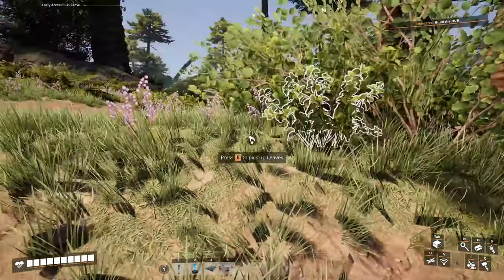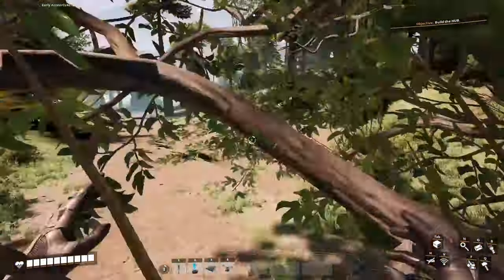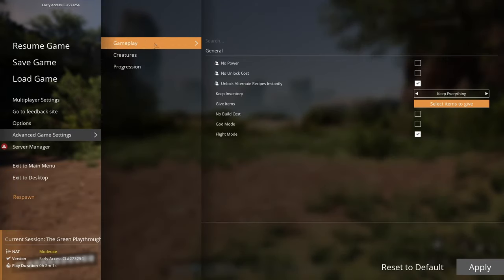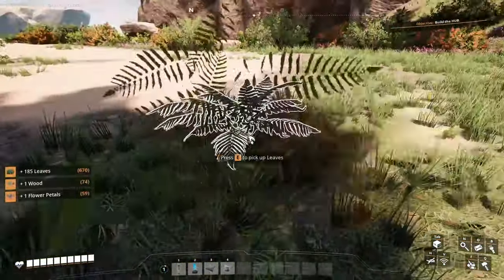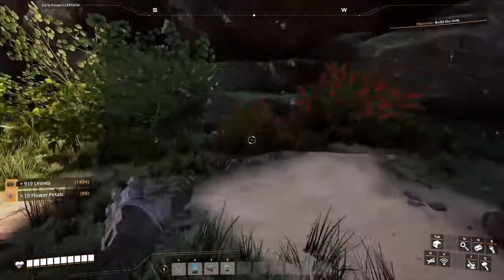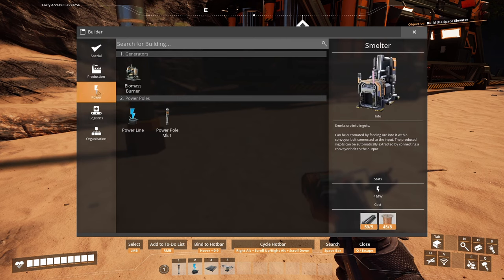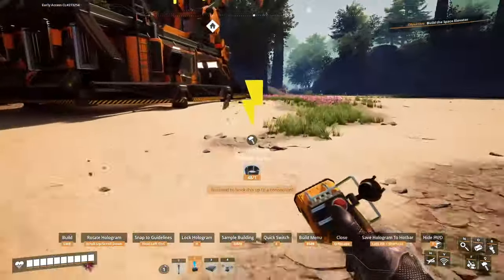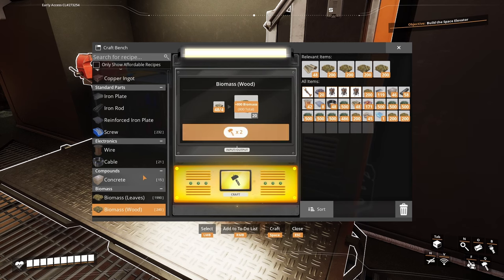Satisfactory Green Playthrough - Day 01 - Starting Up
Hi guys.
Join me in this amazing factory game (the best) as I'm doing a GREEN playthrough.

BIG